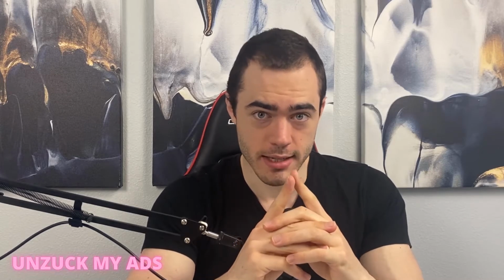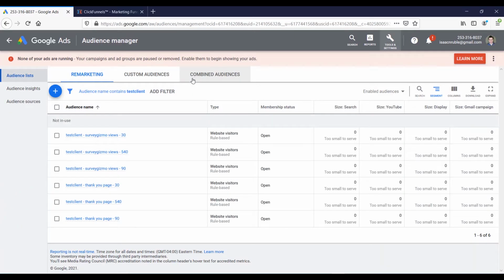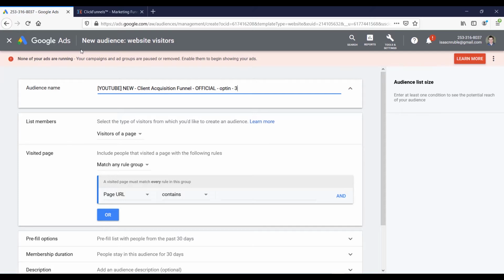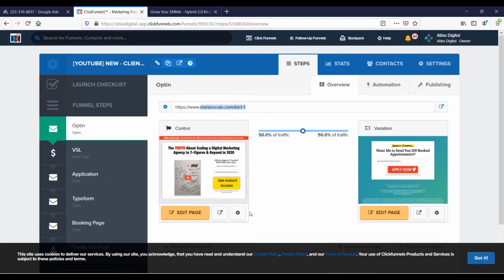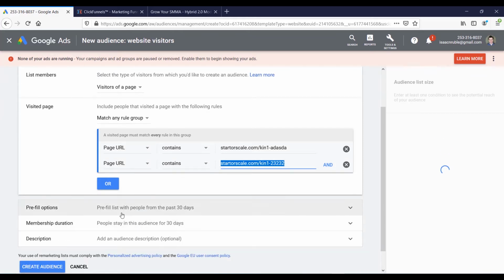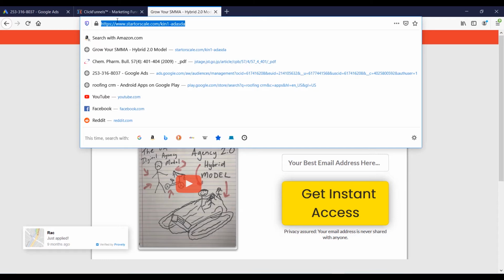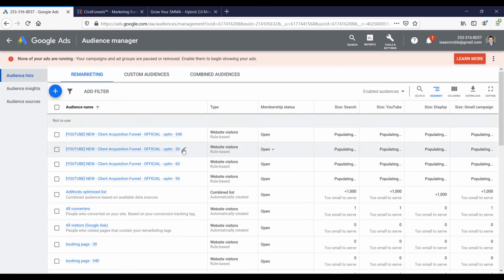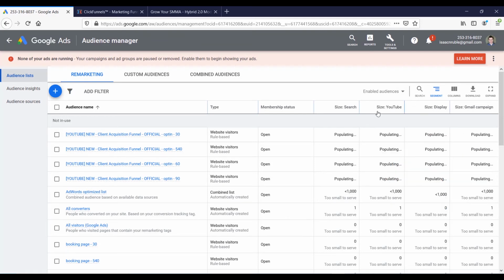How To Setup Retargeting For YouTube Ads